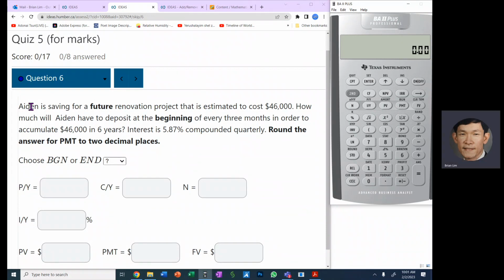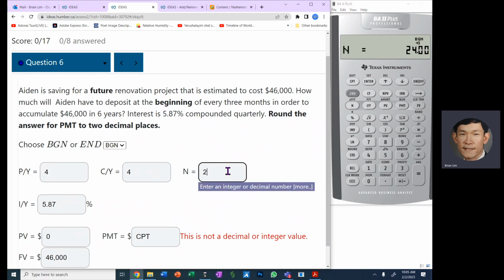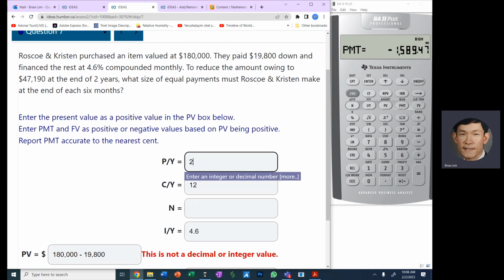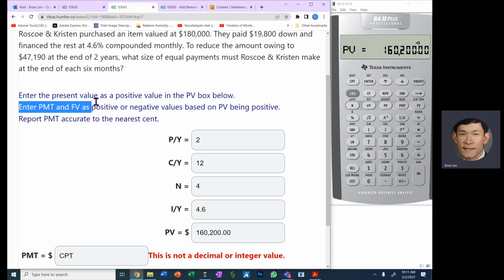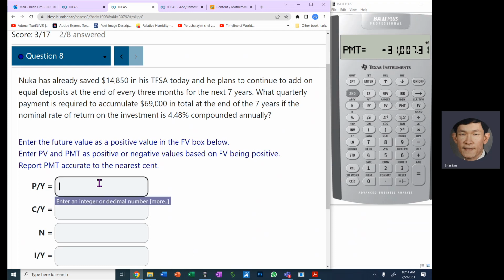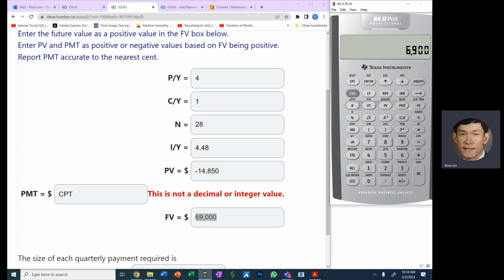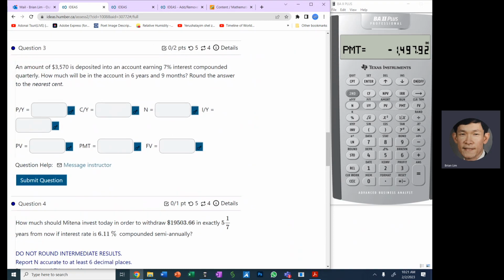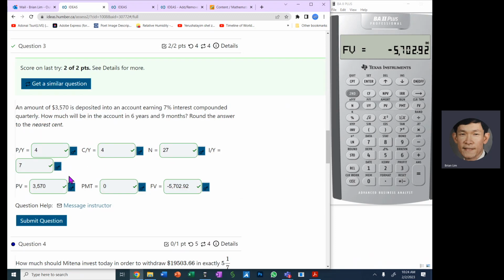Annuities continued 20230202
Simple Annuity Due, Ordinary General Annuities